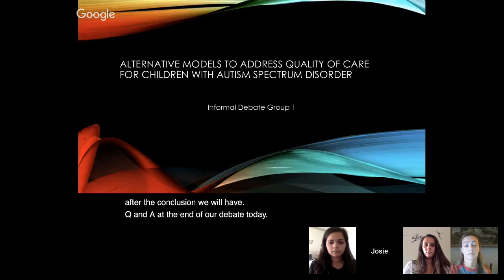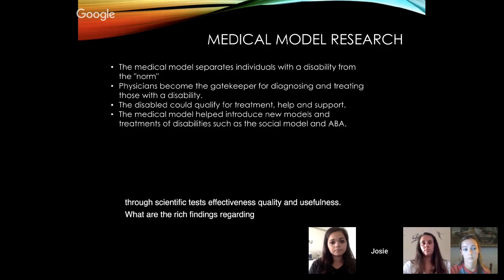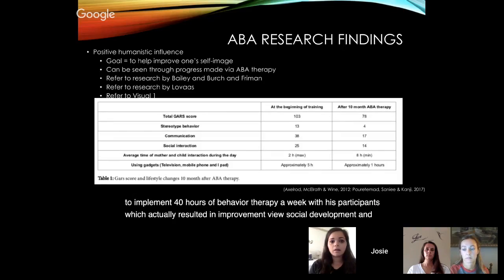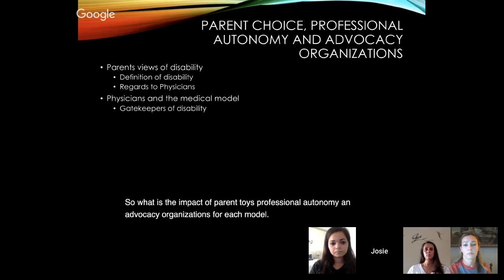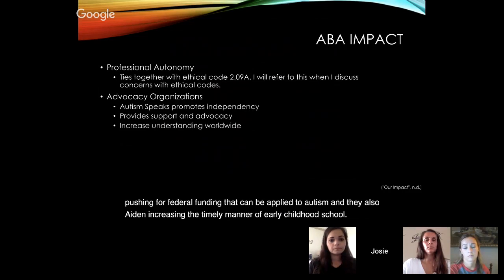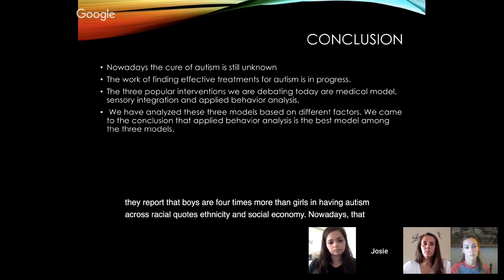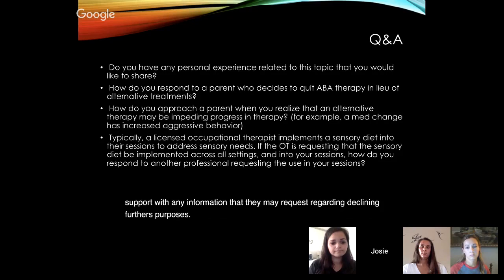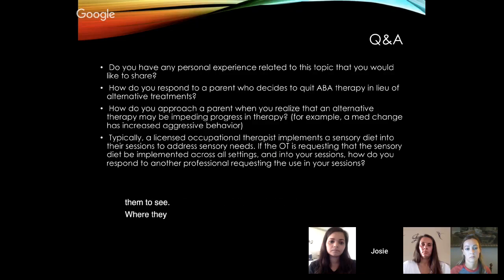Debate presentation 01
Alternative models to address quality of care for children with ASD